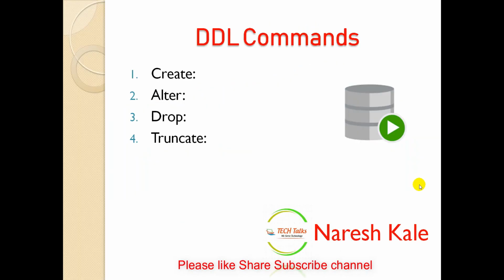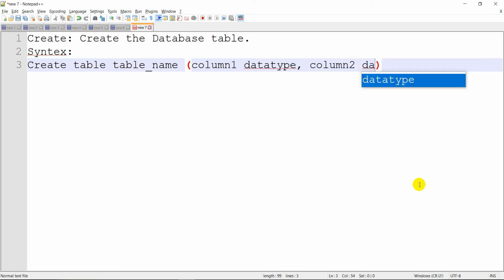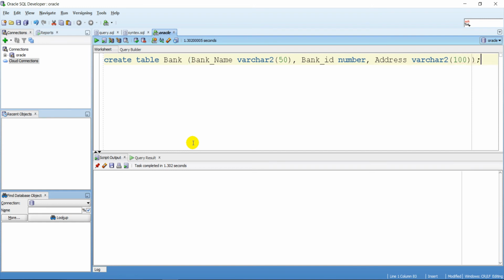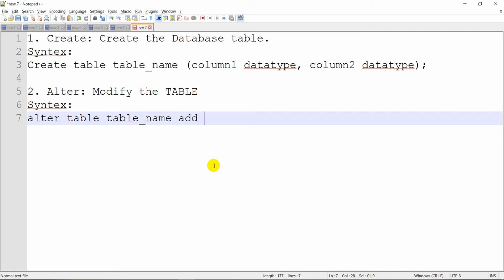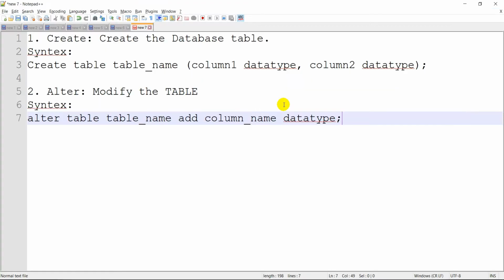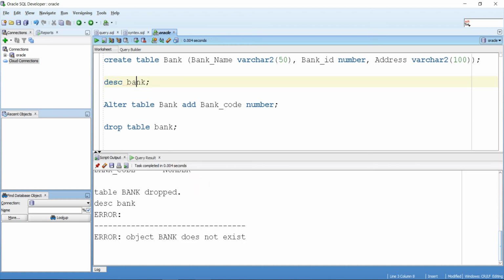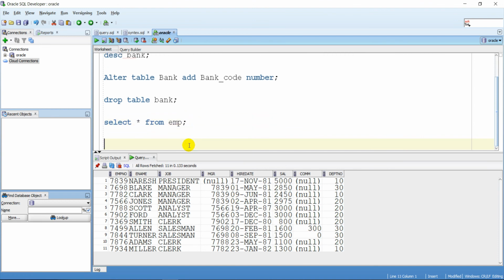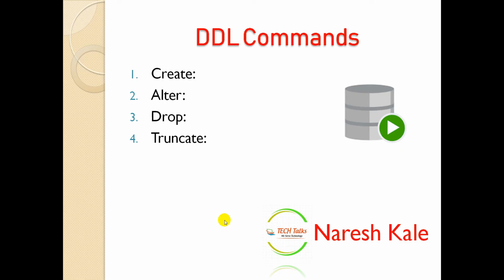DDL Commands (Data Definition Language) in Oracle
This video will help them who are in the learning phase of SQL. If you have any doubt's regarding this video write in comment section. If you want any other video related to SQL please comment in comment section.

DDL Commands:

Create: Syntex: create table table_name (column1 data_type1, column2 data_type2, column3 data_type3, column4 data_type4);
E.g: CREATE TABLE Demo
    customer_number NUMBER PRIMARY KEY,
    Customer_name   VARCHAR2(100),
    bank_name       VARCHAR2(100),
    Account_Number  NUMBER,
    Acc_start_date  DATE,
    Balance         DECIMAL(10,2)

ALTER: Syntex: alter table demo add  bank_Code number;
E.g: ALTER TABLE demo ADD address varchare2(200);

DROP: Syntex: Drop table table_name;
E.g: DROP TABLE demo;

TRUNCATE: Syntex: Truncate table table_name;
E.g: TRUNCATE TABLE demo;